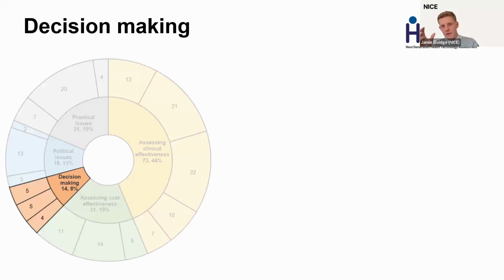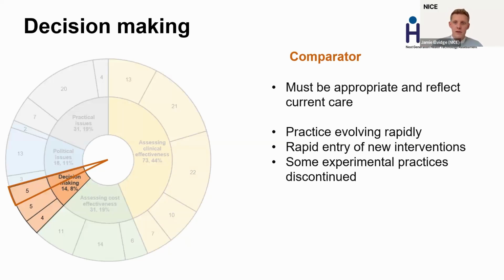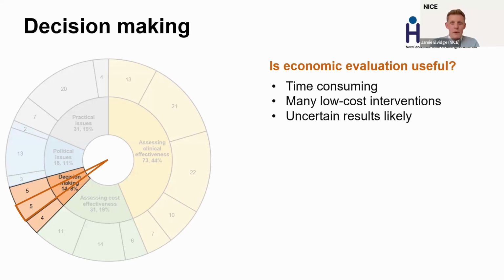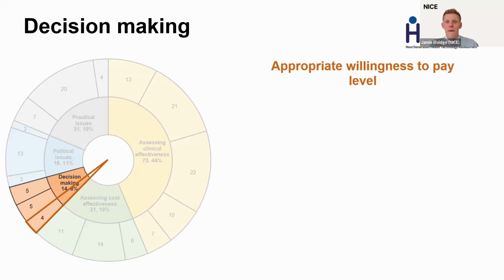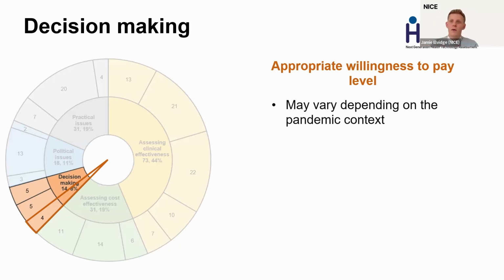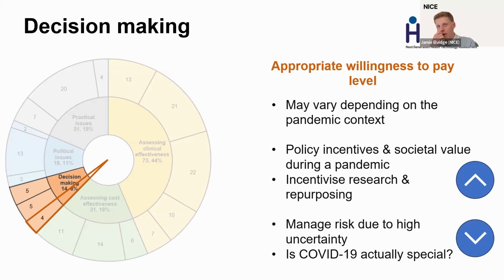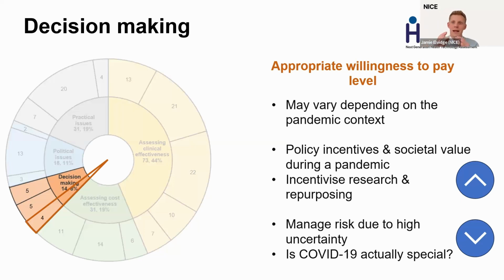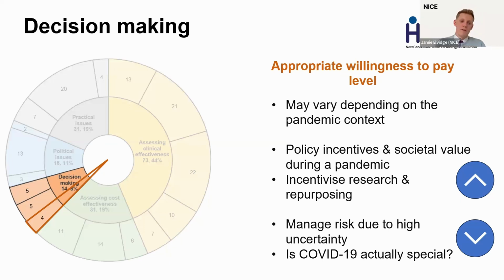HTx Patient Toolbox - COVID-19: The Evolving Challenges for HTA - Part 4 - Jamie Elvidge (NICE)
The Patient Toolbox is a toolkit developed by HTx researchers at EURORDIS (Paris, France) for patients and patient advocates based on the experience gained from the EURORDIS Summer School and the European Patients’ Academy (EUPATI). The aim of the Toolbox is to explain the different aspects of the research done through videos, written materials, webinars, presentations, and face-to-face training sessions.

This episode focuses on the sub-themes and challenges identified in NICE's survey around decision-making and what these results mean in practice

The project has received funding from the European Union’s Horizon 2020 research and innovation programme under grant agreement No. 825162.